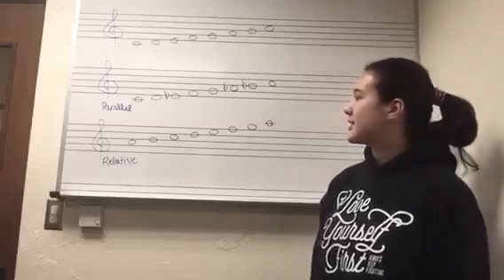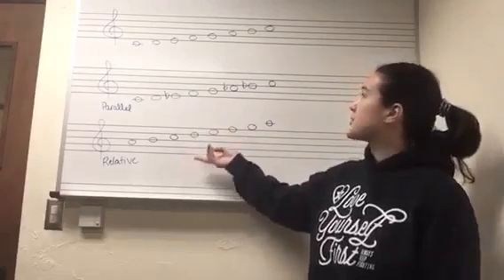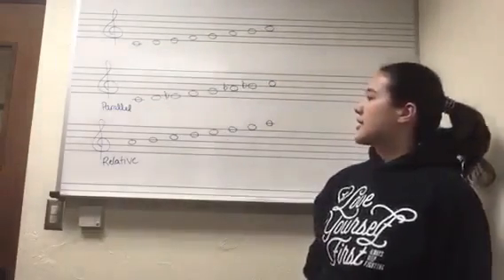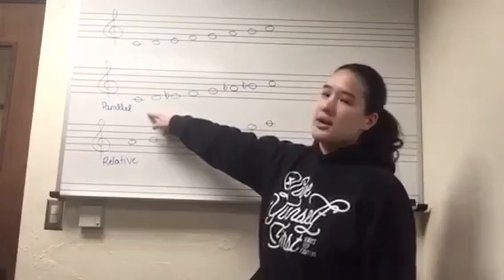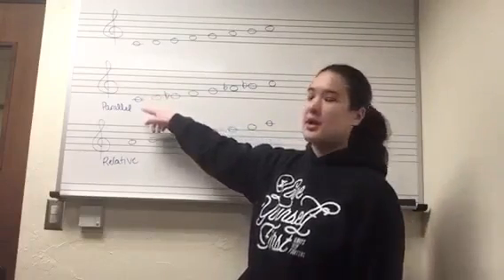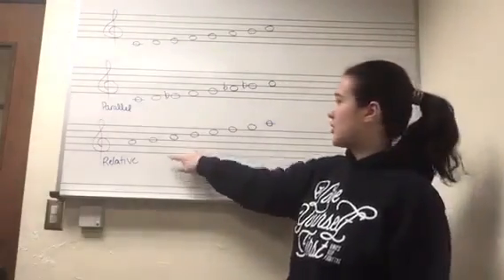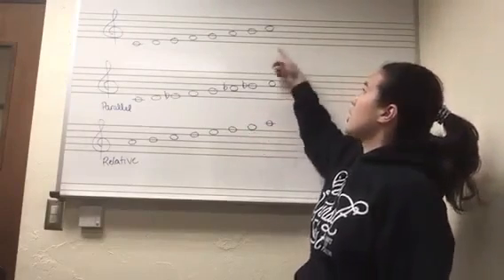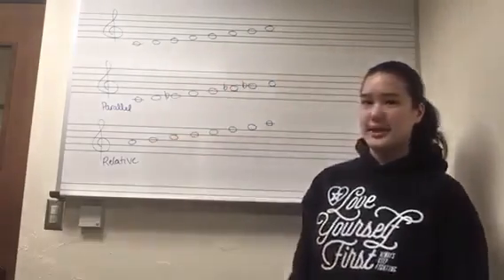Parallel vs Relative